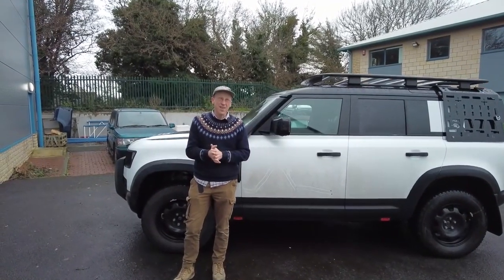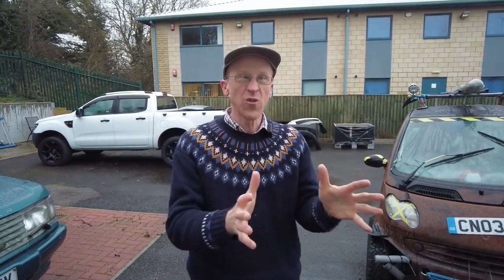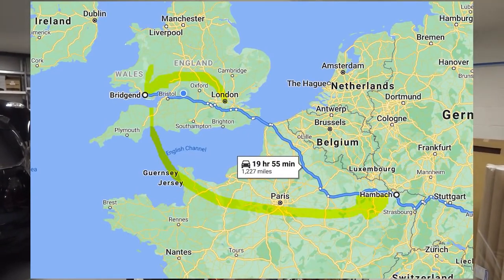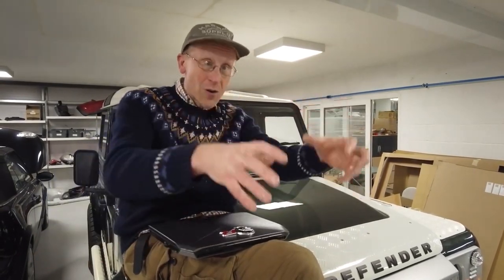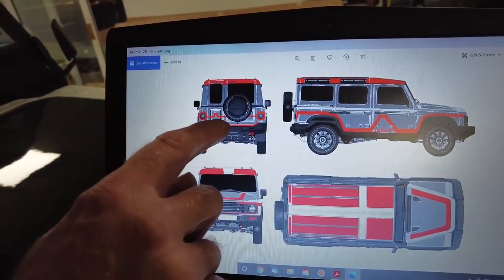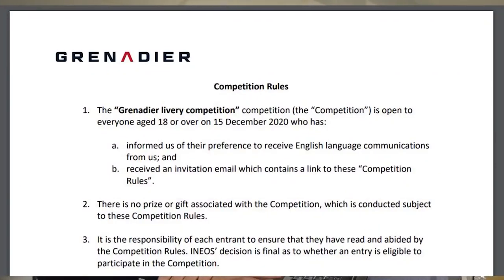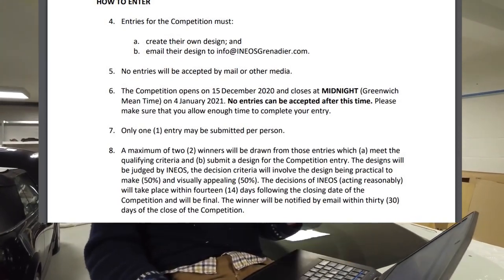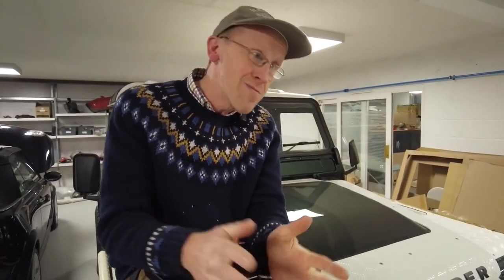My Thoughts On The INEOS GRENADIER Story So Far...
In this video we look at where INEOS are with the Grenadier... they have won the court case with Land Rover... they have now purchased a factory in France... they have just launched a livery design competition. we take a look..